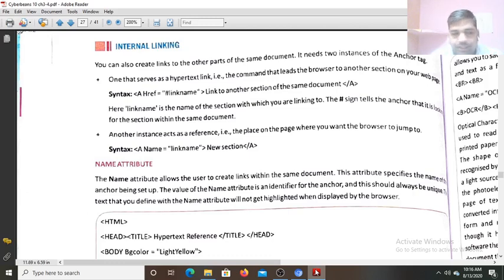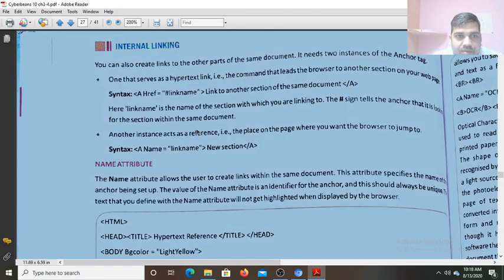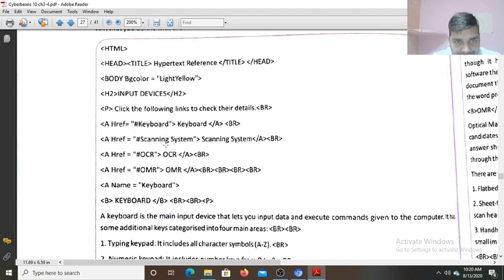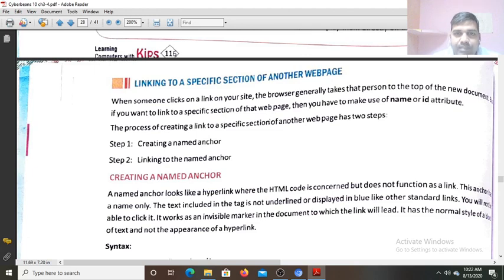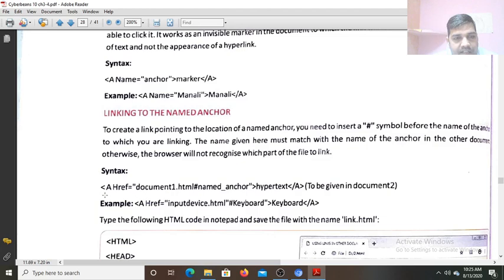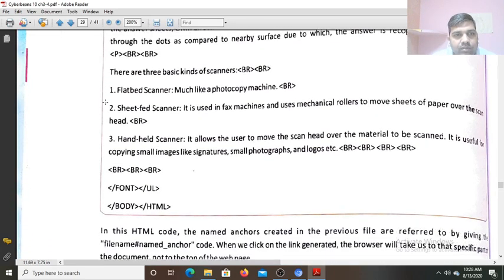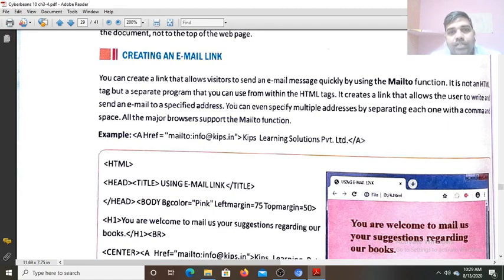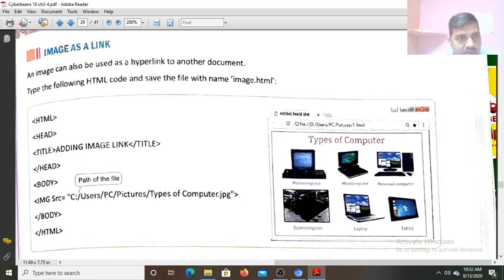Internal Linking 0n web page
This video is for HTML internal linking.